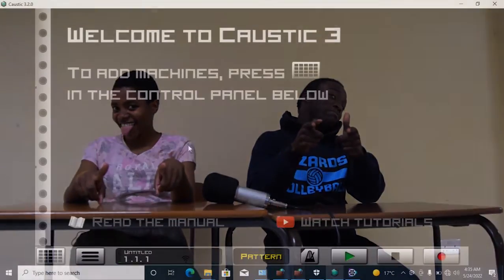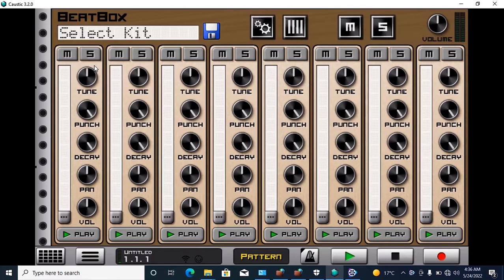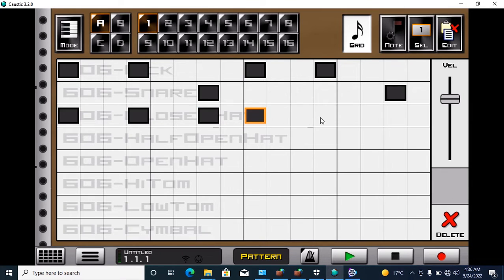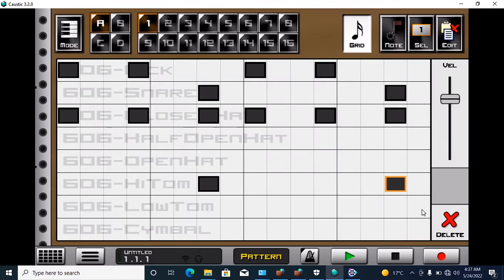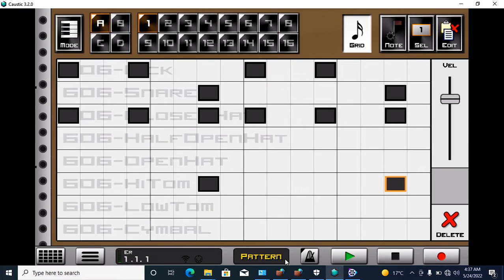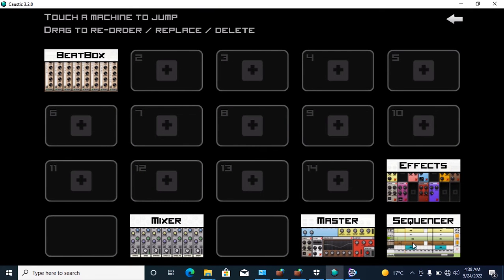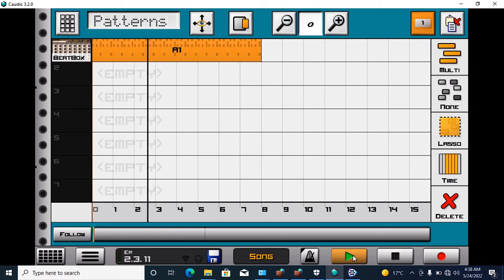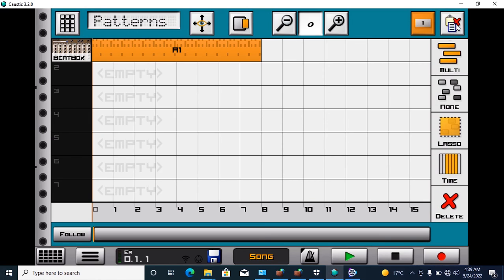How to use Caustic 3 for beat making (for beginners)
Beat making in Caustic 3